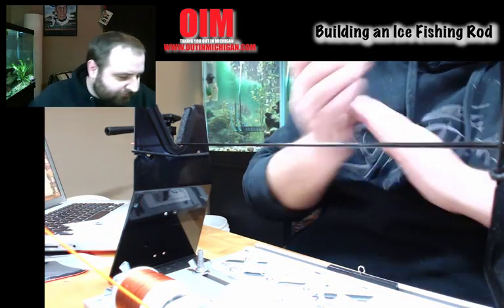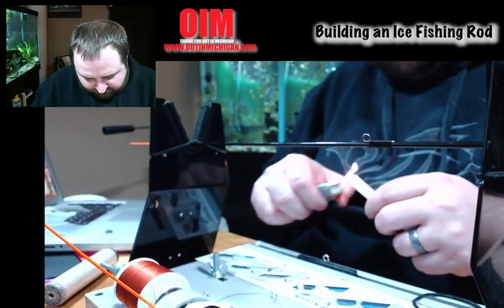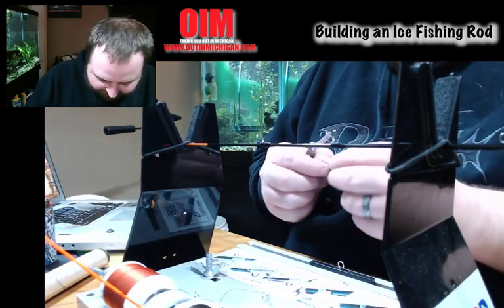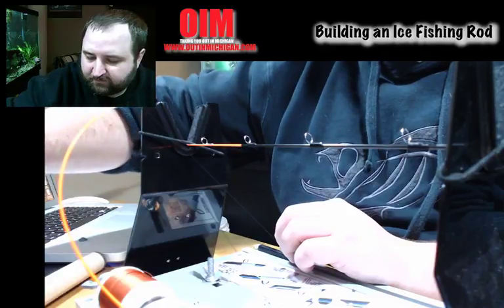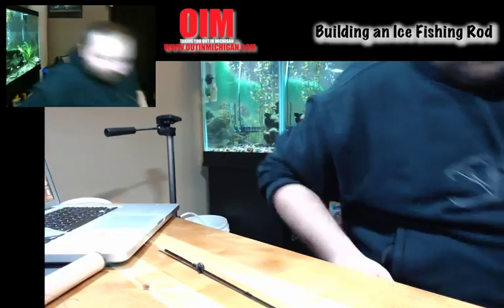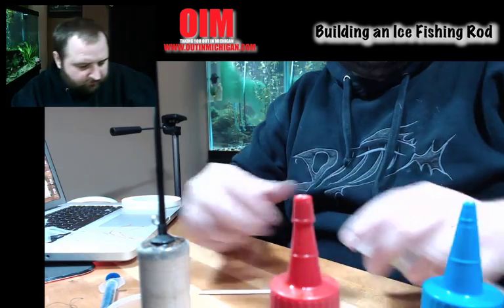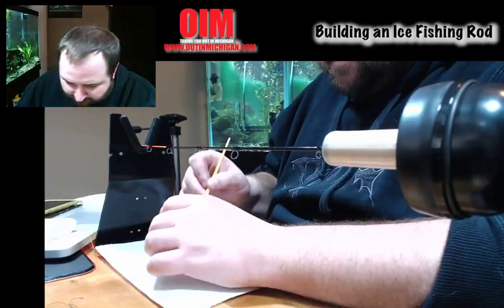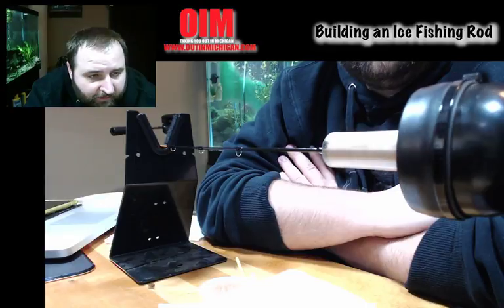Building an Ice Fishing Rod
Fast forward to 11:38

Tonight I will be building an Ice Fishing Rod. I will also explain a little about what I am doing.